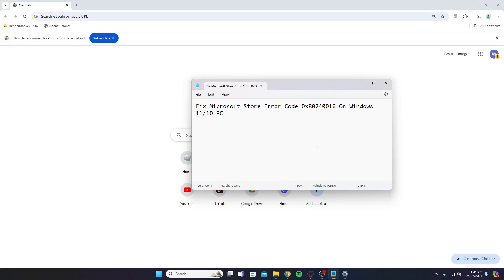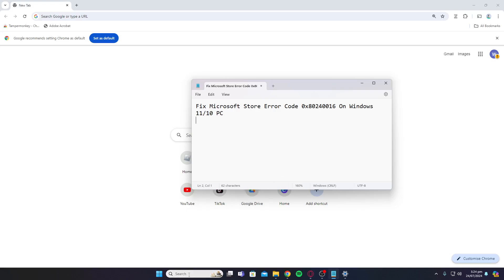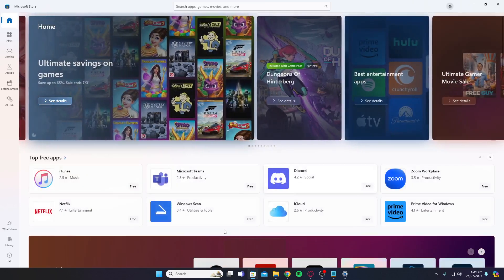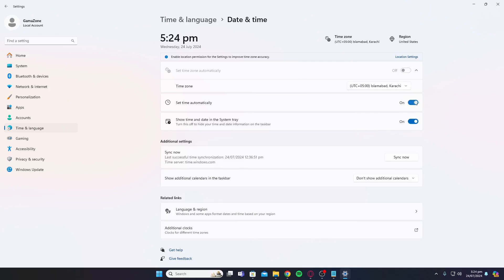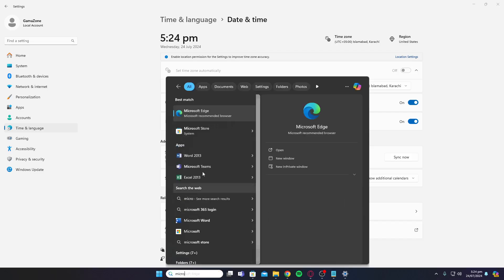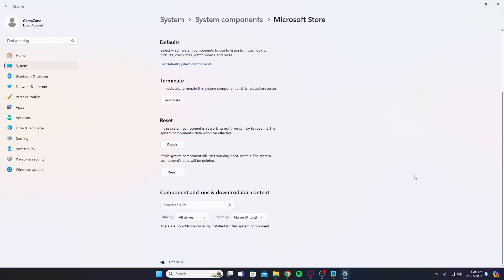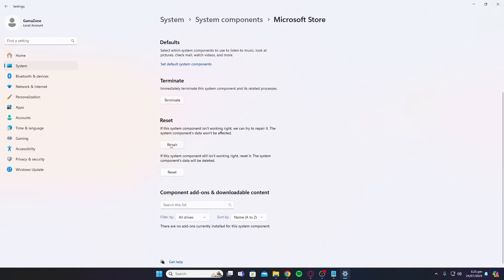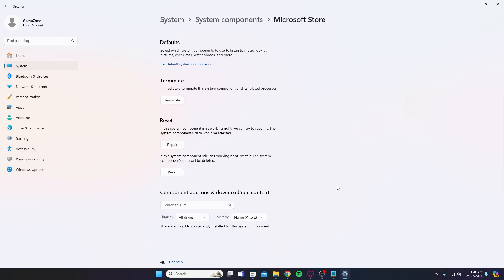Fix Microsoft Store Error Code 0x80D0681A On Windows 1110 PC - (Easy Guide!)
Uh oh, looks like you're encountering the dreaded Microsoft Store error code 0x80D0681A on your Windows 11 or 10 PC. 😱 Don't worry, we've got your back!

In this video, we'll show you how to easily fix this pesky error and get the Microsoft Store back up and running smoothly. 🛠️ We'll cover:

Understanding the error code and what it means 📝
Checking your internet connection and network settings 🌐
Clearing the Microsoft Store cache 🗑️
Resetting the Microsoft Store app 🔄
Using the Windows Store Apps Troubleshooter 🔧
And more troubleshooting tips!
By the end of this video, you'll be able to resolve the 0x80D0681A error and start downloading apps, updates, and more from the Microsoft Store. 💻 Let's do this! 👊